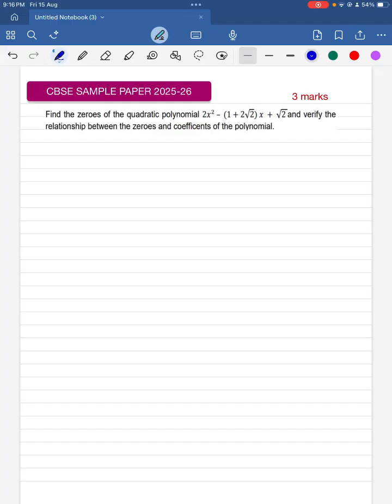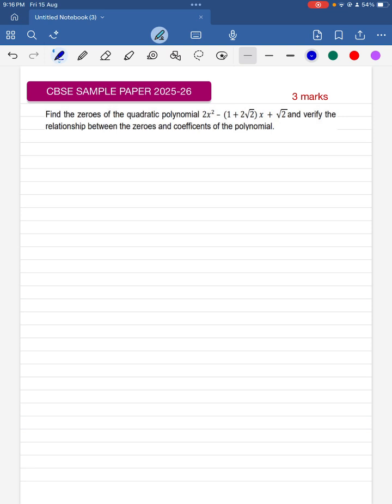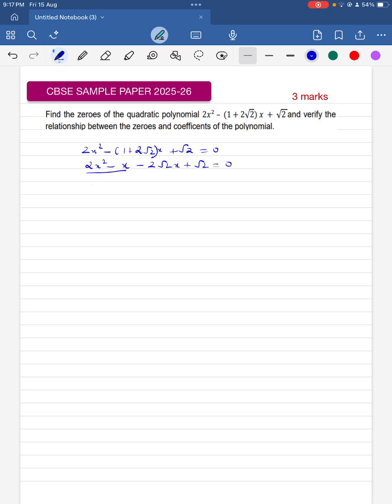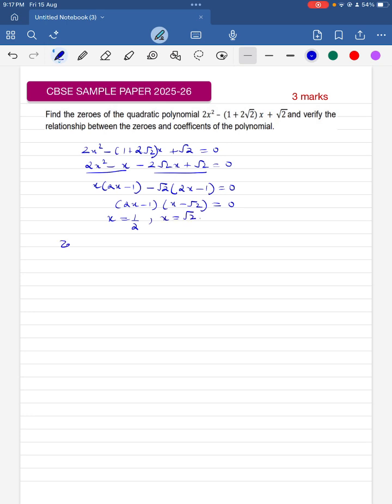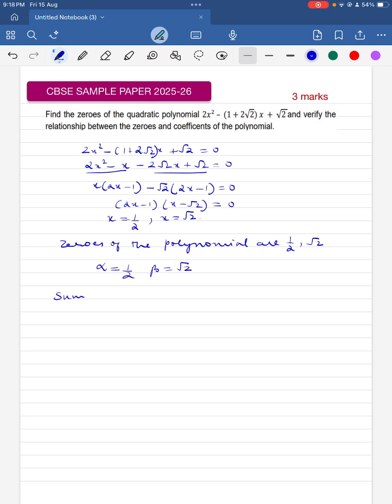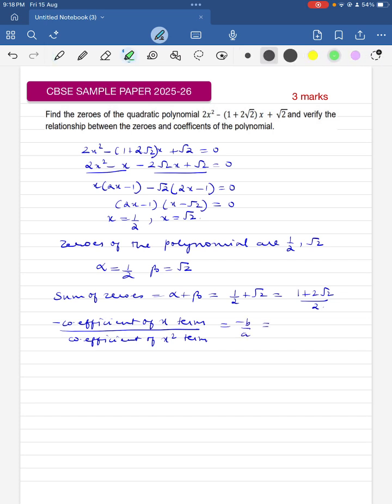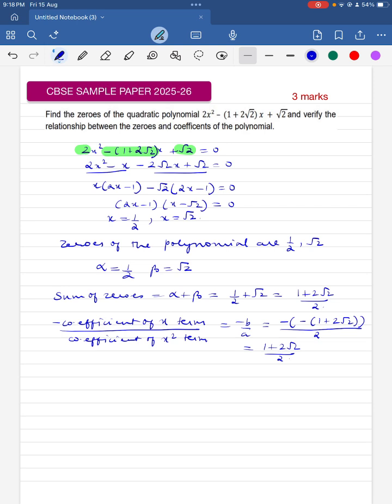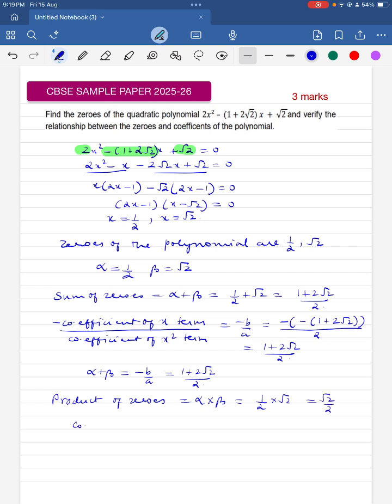CBSE - CLASS 10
QUESTION:
Find the zeroes of the quadratic polynomial 2x² – (1 + 2√2)x + √2 and verify the relationship between the zeroes and the coefficients of the polynomial.

In this video, we solve an important CBSE Class 10 Maths Polynomial question:
👉 Step-by-step solution explained clearly
👉 Finding the zeroes of the quadratic polynomial
👉 Verification of the relationship between zeroes and coefficients
👉 Perfect for board exam preparation and quick revision

🔹 This problem helps you strengthen concepts of quadratic polynomials, factorization method, and algebraic identities.
🔹 Essential for Class 10 CBSE, ICSE, and other board exams.

📌 What you’ll learn:

How to find zeroes of quadratic polynomials

How to verify α + β = –b/a and αβ = c/a

How to apply the concept in exam questions